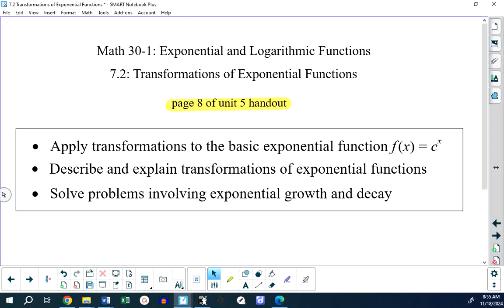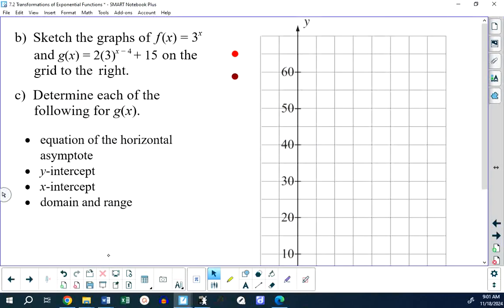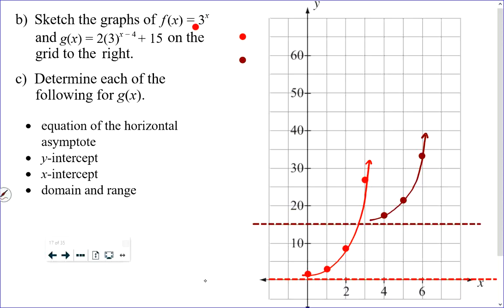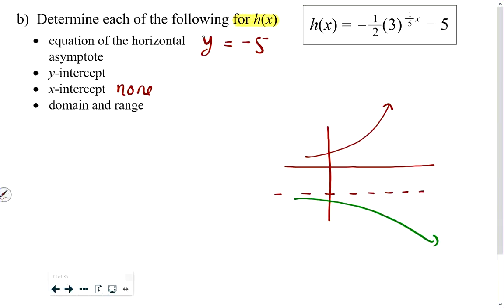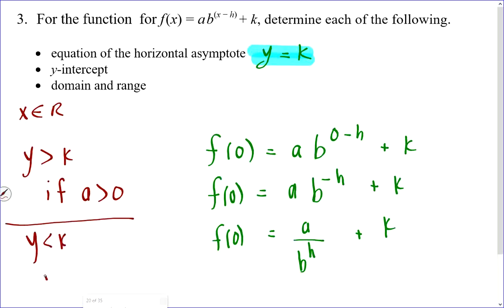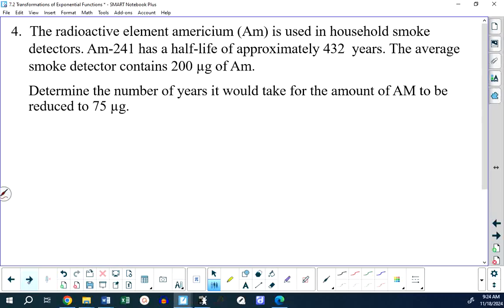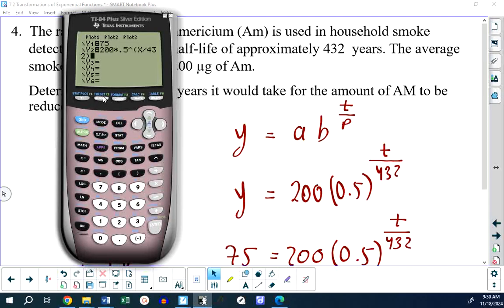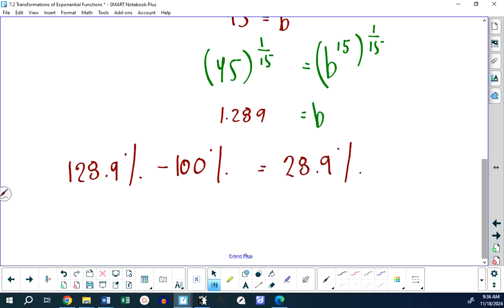Math 30-1 Lesson 7.2 → Transformations of of Exponential Functions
In this lesson we look at applying the basic transformations to simple exponential functions. We also continue to solve problems involving exponential growth/decay.